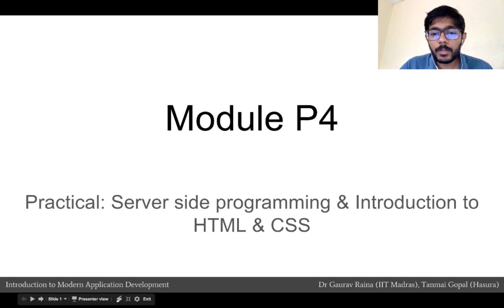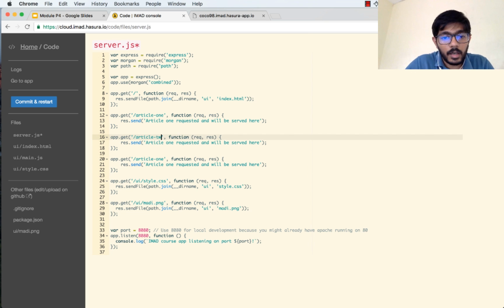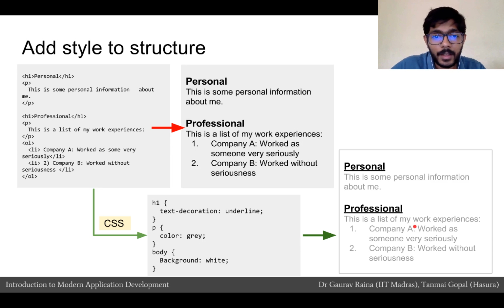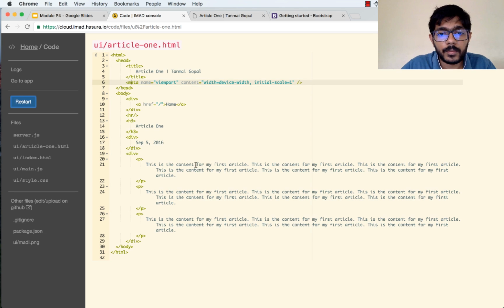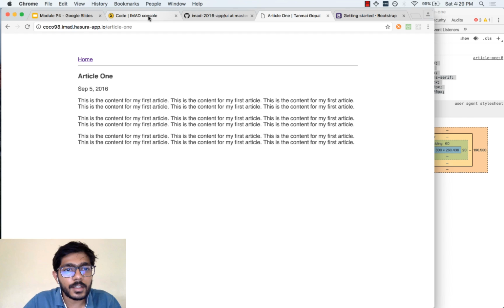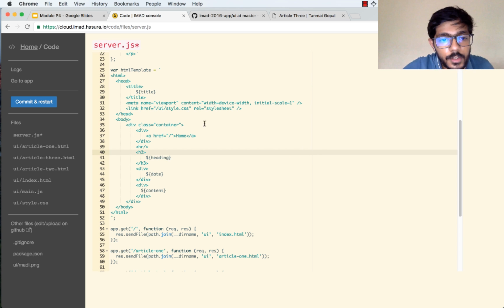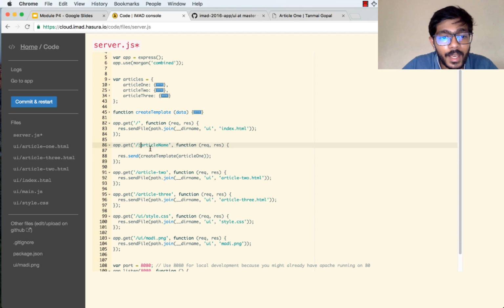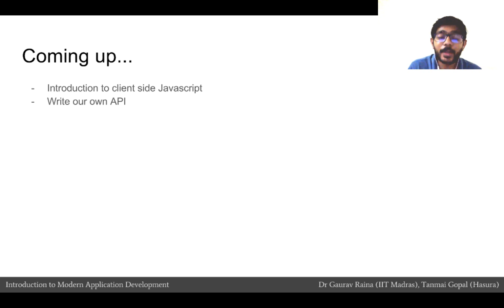#9 Module P4:Practical: Introduciton to Server-side Javascript & HTML/CSS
Welcome to 'Introduction to Modern Application Development' course !

This lecture introduces server-side programming and front-end languages like HTML and CSS. You'll learn how to handle different URLs in your web app and serve different content based on the URL. The lecture will also teach you how to use server-side templating to dynamically generate HTML. You'll learn about the DRY (Don't Repeat Yourself) principle, which encourages you to write efficient and reusable code.